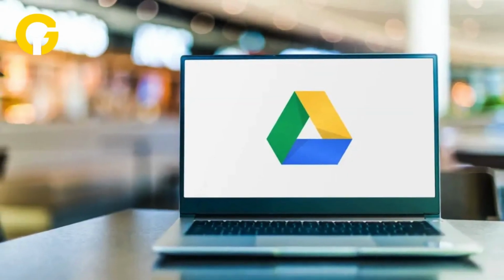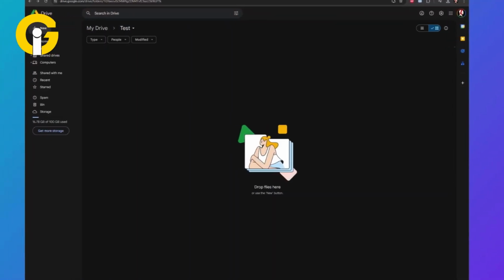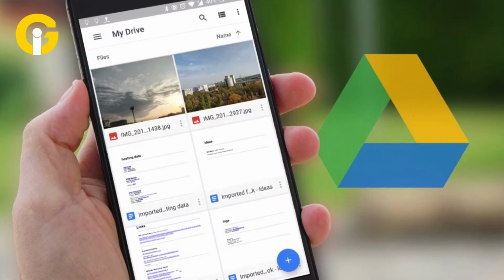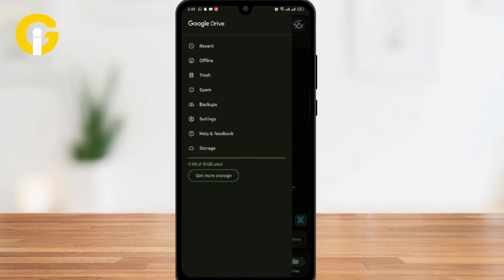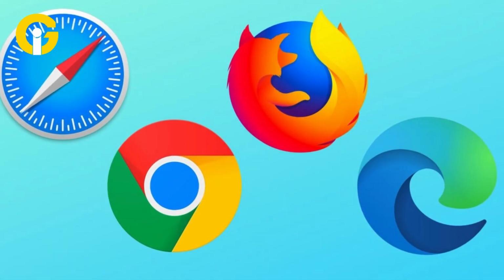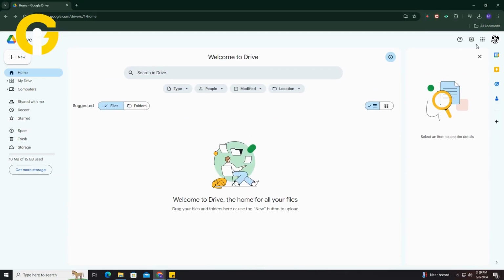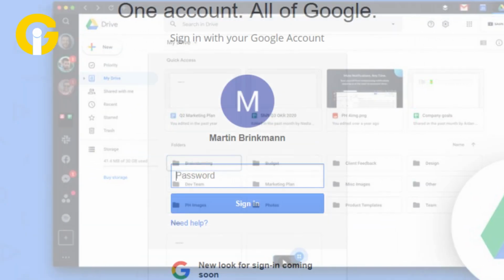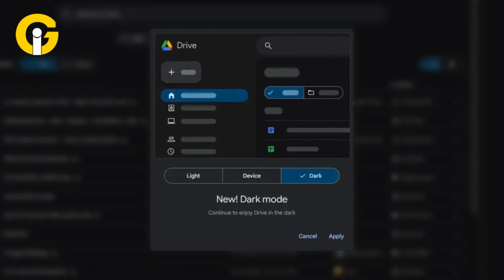How to enable Google Drive's dark mode | Easy tips | tech guide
Google Drive, the popular cloud storage service, has rolled out its highly anticipated dark mode feature for both mobile and desktop users. This new feature not only enhances the visual appeal of the platform but also offers benefits such as reduced eye strain, especially in low-light environments.